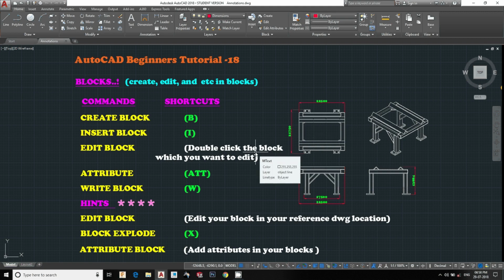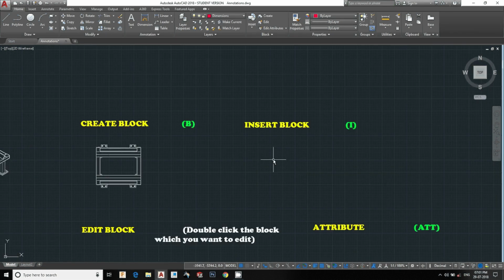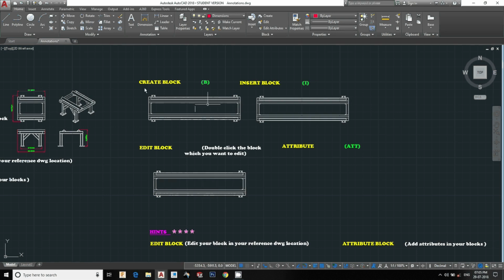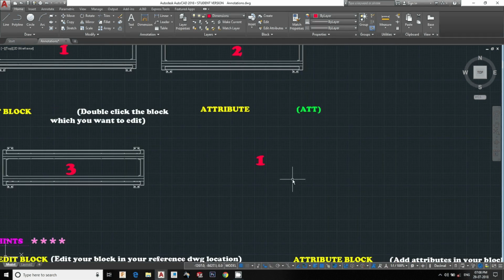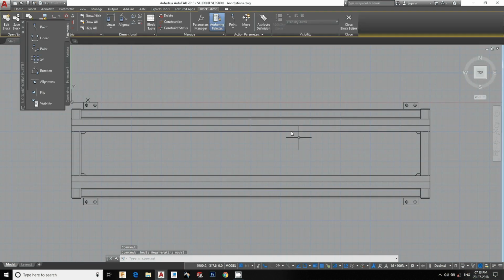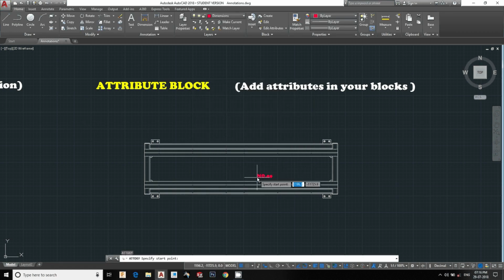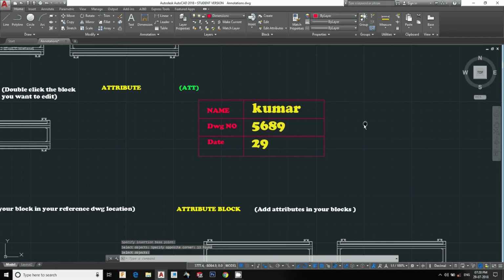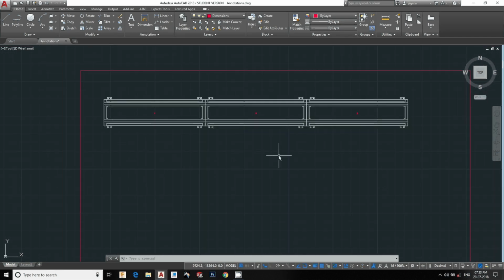Auto CAD Beginners Tutorial 18 Create Blocks,Edit blocks, and All functions About blocks.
In this tutorial I have explained all about Blocks and its total functions with examples.

Create Blocks command with shortcut and also Simple industrial. Examples.
Create Blocks,
Edit blocks,
ATT blocks,
Explode blocks,,
Insert blocks,
etc and how it useful to drawings This tools are mostly helpful for mechanical Industrial drawings.

I hope you enjoy and learn this Blocks from this video.

see you i will come up with another Interesting tools with Auto CAD